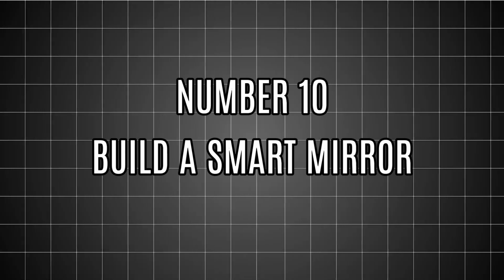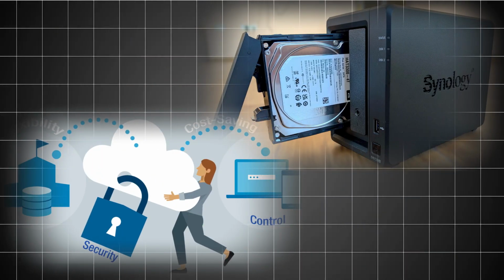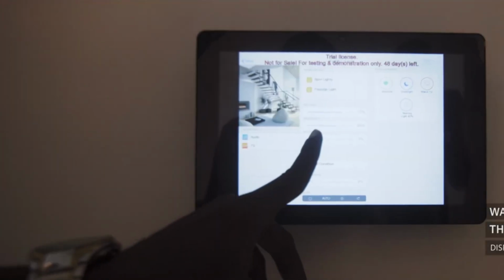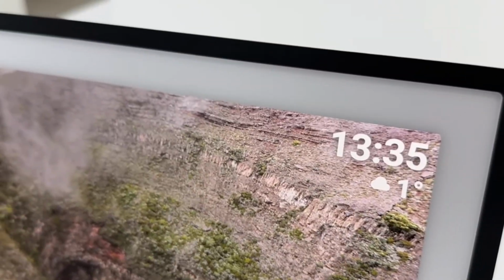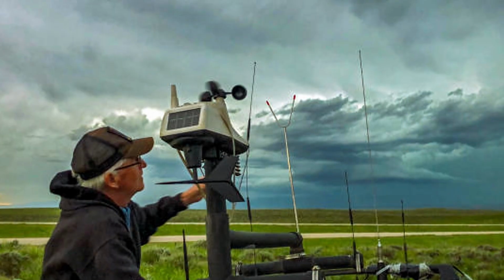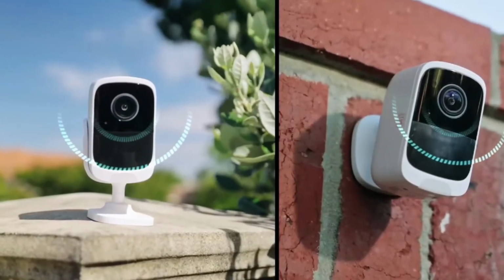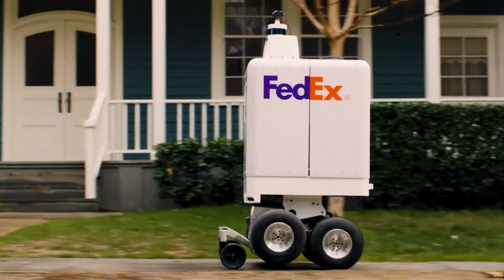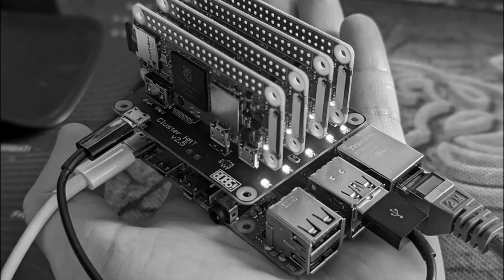Top 10 Raspberry Pi Projects You Can Build in 2025 👨‍💻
Raspberry Pi is your gateway to innovative and practical tech projects. From smart mirrors to retro gaming consoles, here are 10 must-try Raspberry Pi ideas to elevate your skills in 2025.